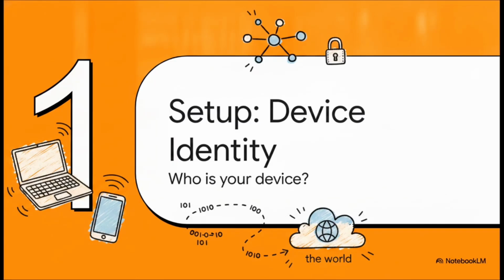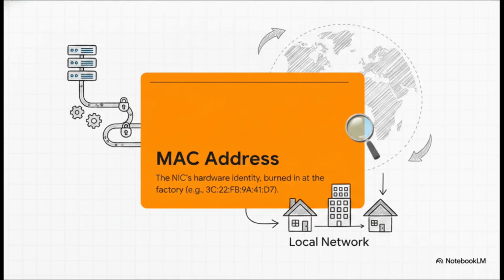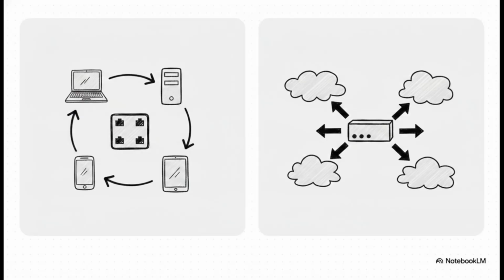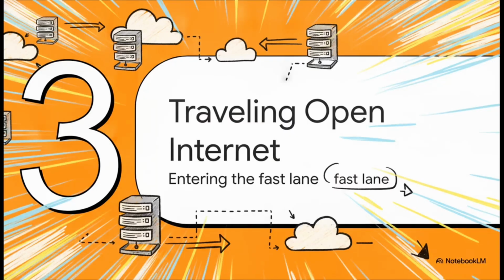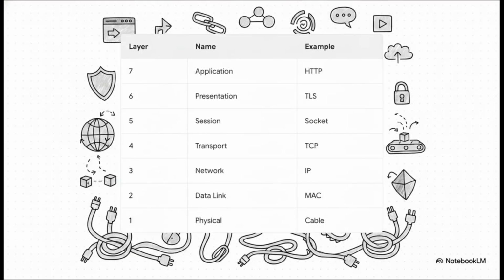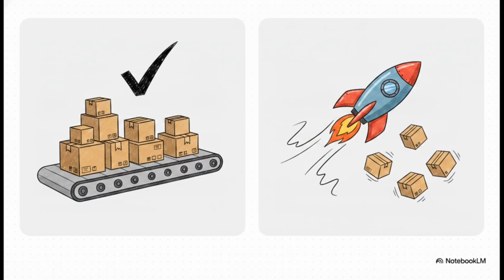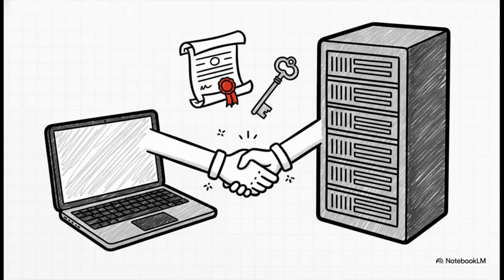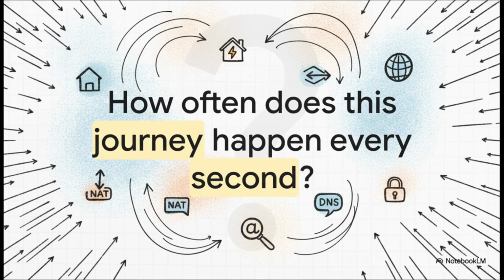Networking Made Easy: IP, DNS, TCP, VPN & More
🚀 Want to understand computer networking without confusing jargon?

In this video, you'll learn 15 essential networking concepts explained with simple visuals and real-world examples.

✅ IP Address
✅ DNS
✅ Ports
✅ MAC Address
✅ NAT
✅ DHCP
✅ Packets
✅ OSI Model
✅ Subnetting & CIDR
✅ Router vs Switch
✅ TLS
✅ Firewall
✅ VPN

Whether you're preparing for:
IT Interviews
CCNA
Network+
Cybersecurity
System Administration
Cloud Computing
DevOps
this video will help you build a strong networking foundation.